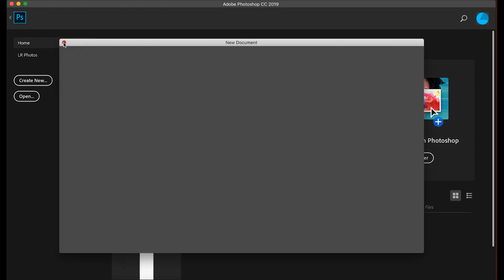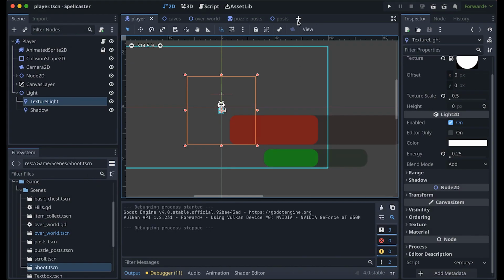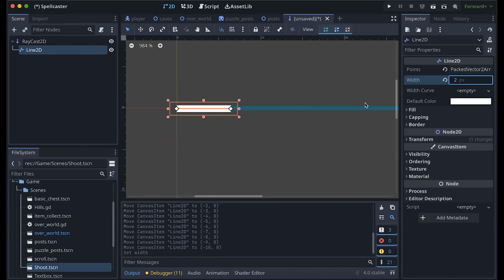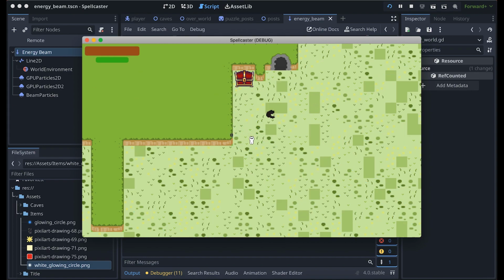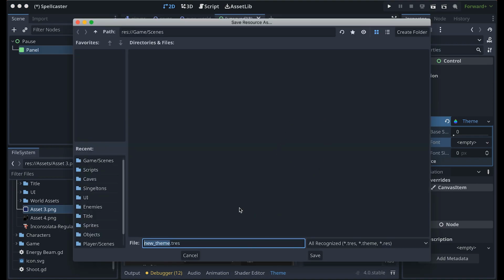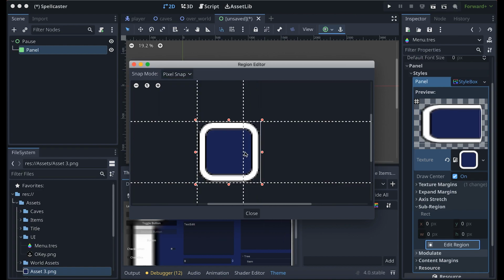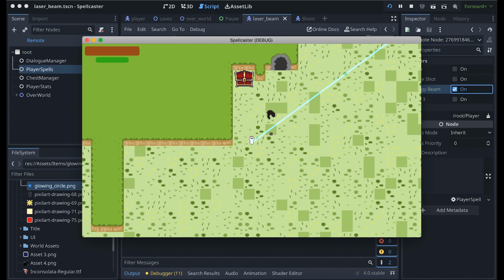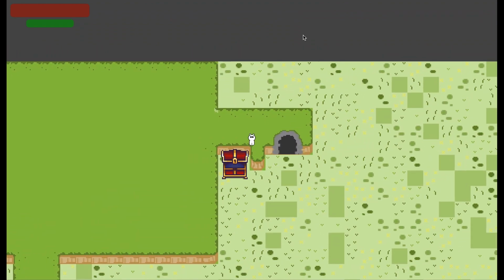Adding an energy beam to my game! | The first puzzle pt. 2 | Spellcaster Devlog #7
Today we add a pause menu, the first puzzle and an energy beam.
At 12:13 I say that the code onscreen is for the laser. However, the code is actually for the puzzle so ignore that.

Ambient Music: Wolves and I-85
Artist: Kia

0:00 Intro
0:33 Creating the first cave
2:07 First attempt at the energy beam
7:00 OH THE LAG!!!
7:37 Adding the pause menu
10:58 The working energy beam
12:13 The first puzzle
12:39 Outro